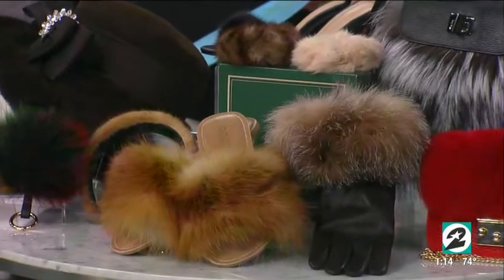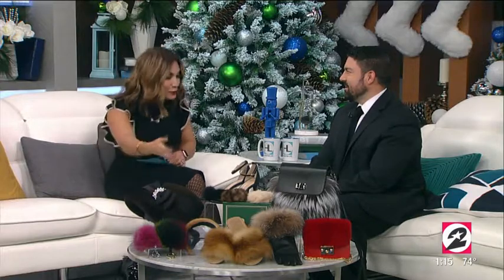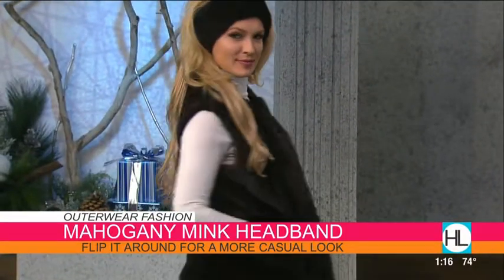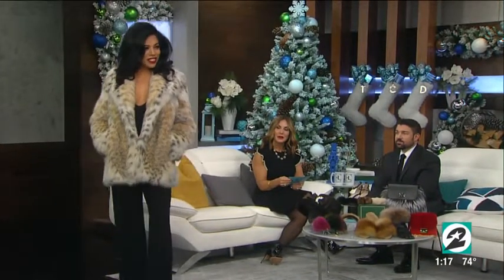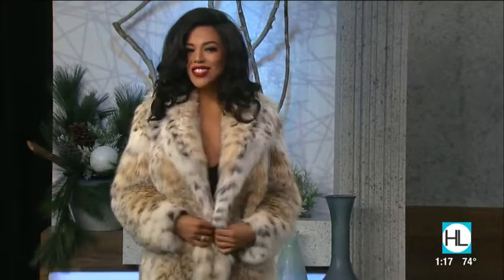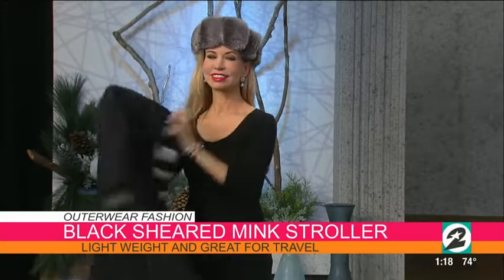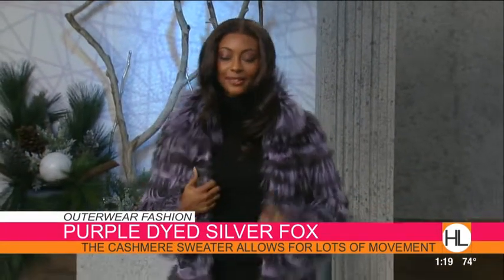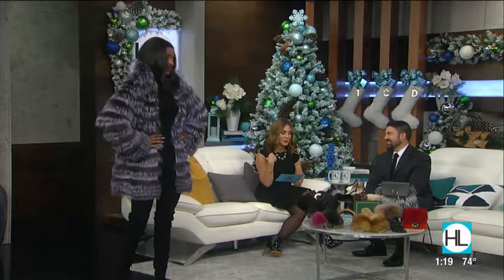HoustonLife SakowitzFurs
Houston Life interviews Sakowitz Furs about winter fashion, fur accessories, and fur restyles.